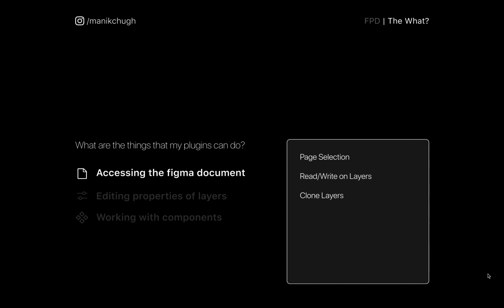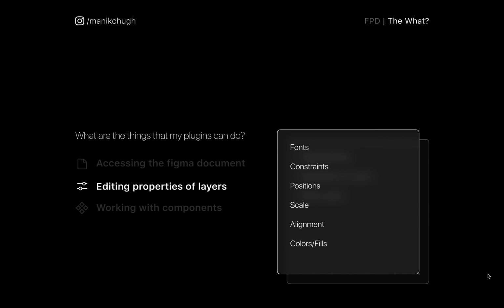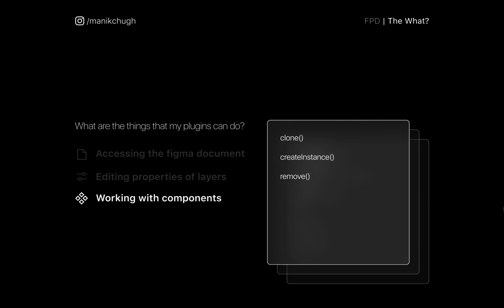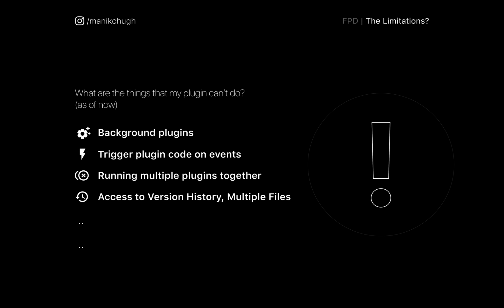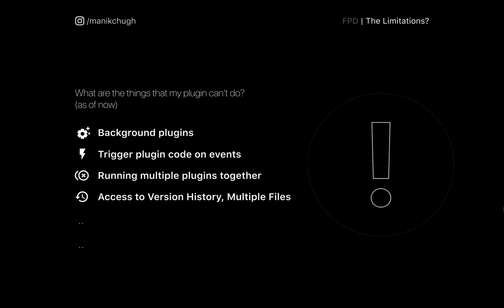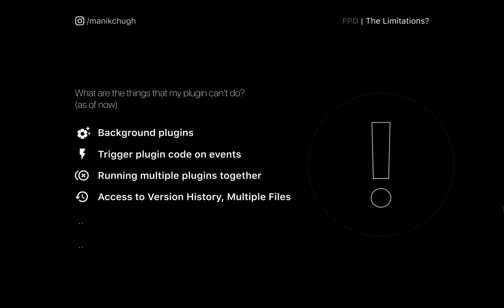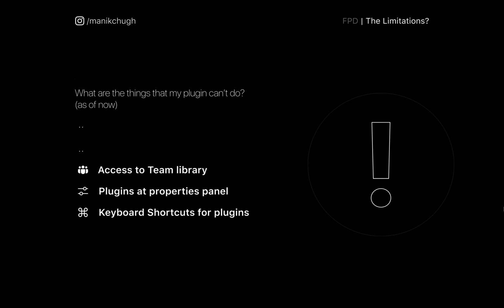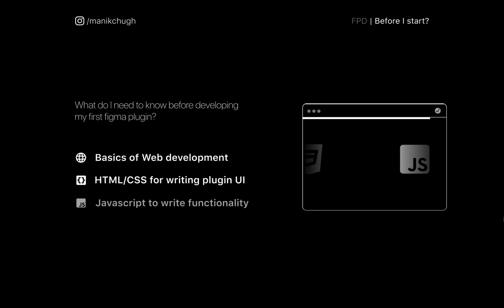Figma plugin development: Plugin properties and Limitations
This video is the third part of the mini-course 'Figma plugin development'. In this video, we learn what are the properties that we can manipulate with Figma plugins and what are the limitations that we have to work under.

The previous video in this course covers how Figma plugins work.